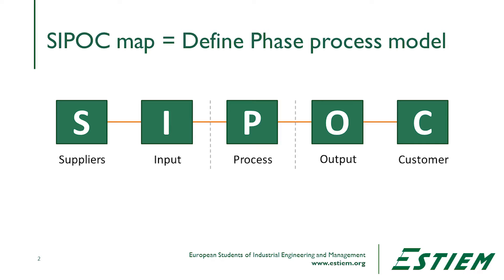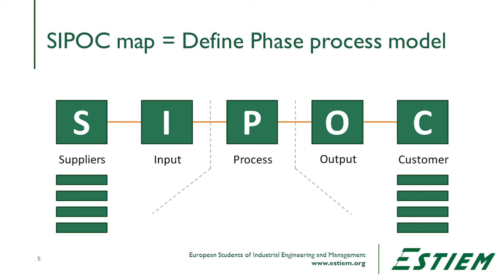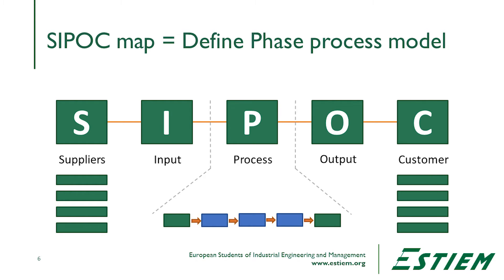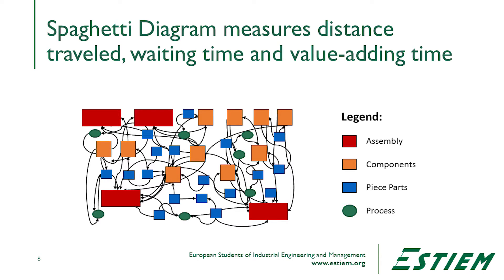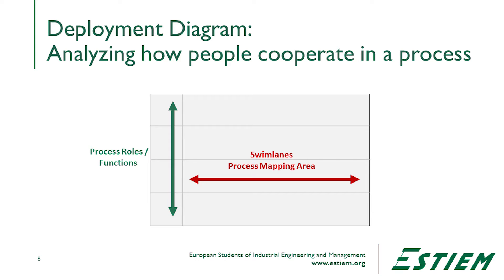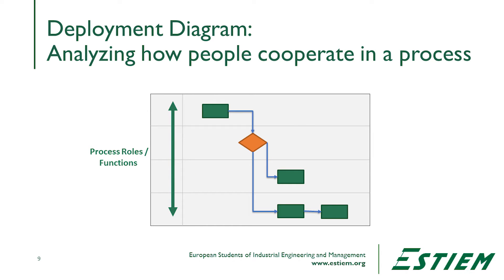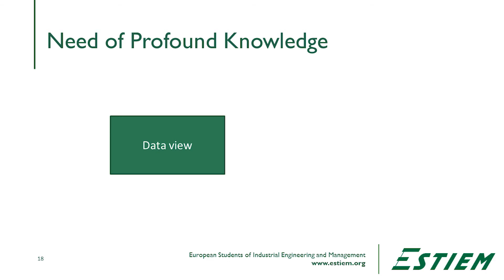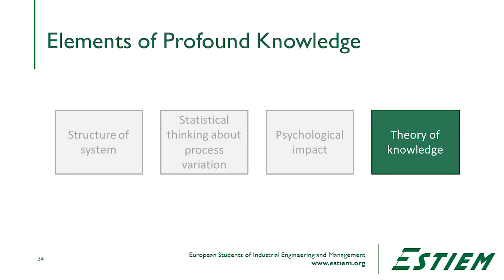Video 34 - Process Analysis and Mapping - ESTIEM LSS Course